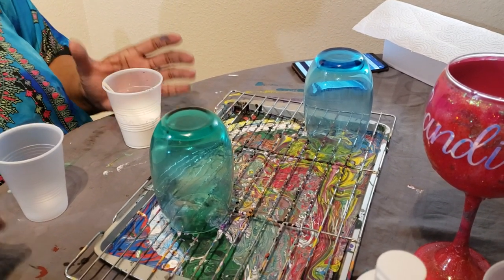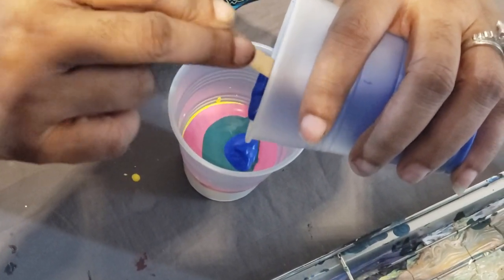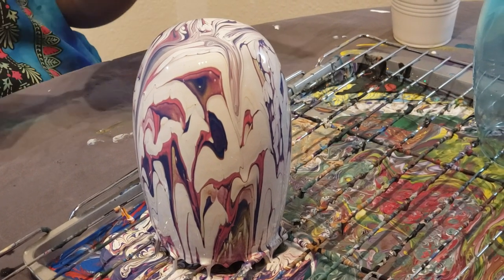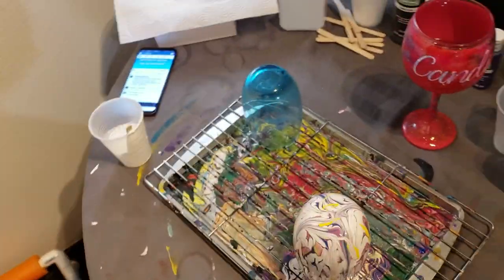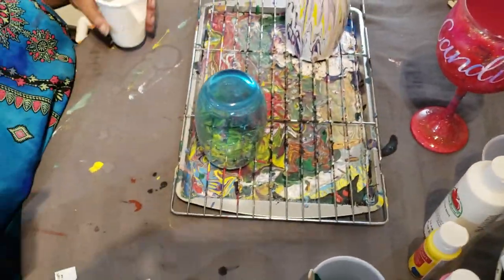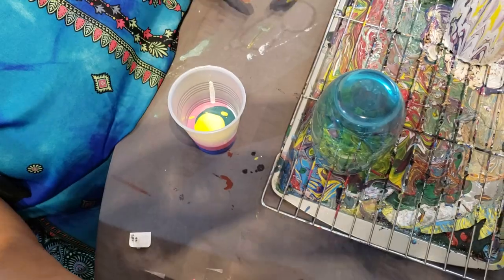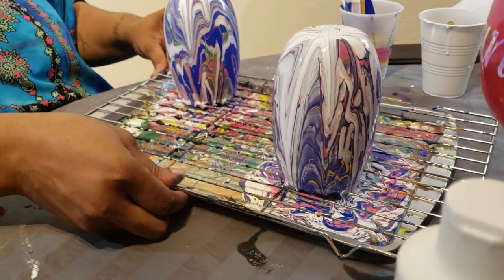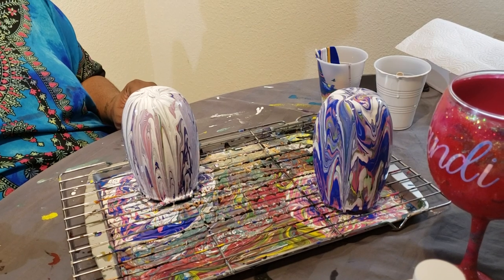Stemless wineglass dirty pour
Another beautiful dirty pour over stemless wineglasses.